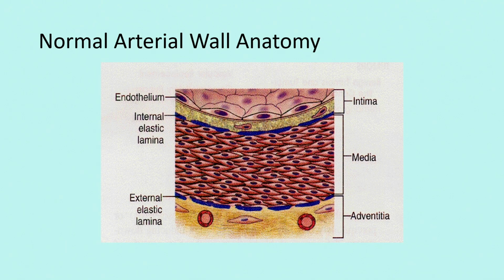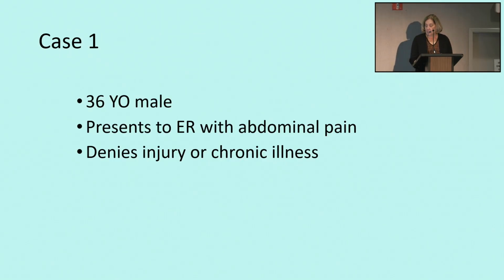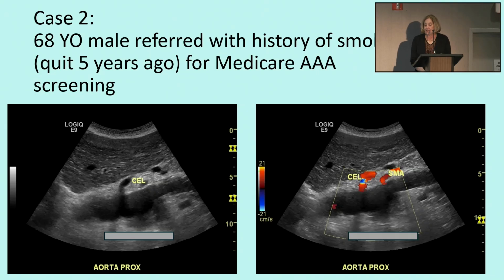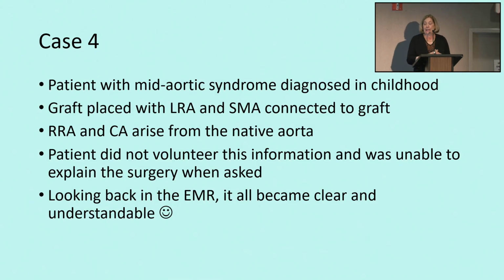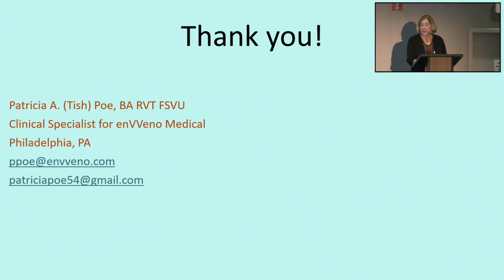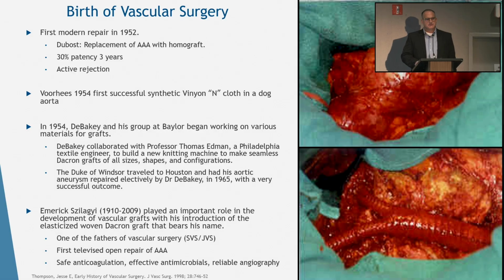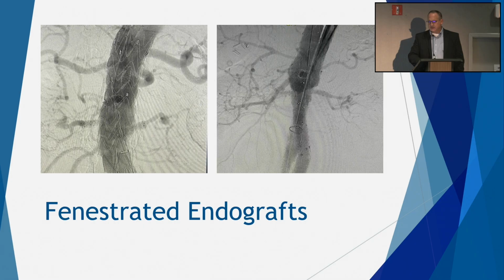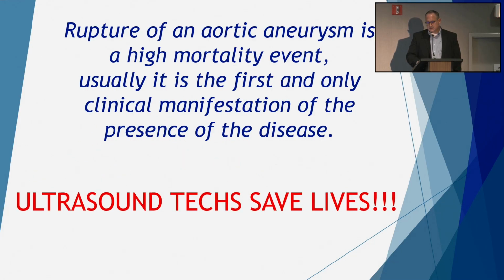Session 03 from the FACES of PAD Conference 2025